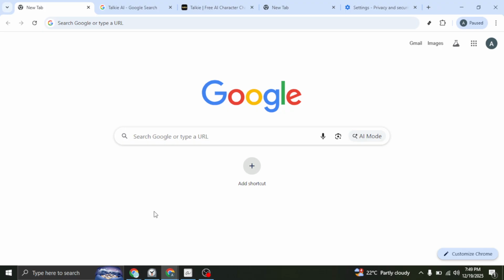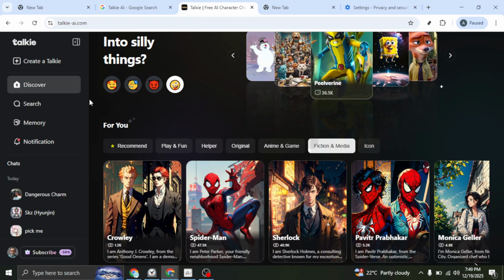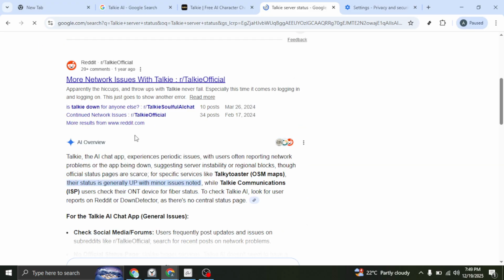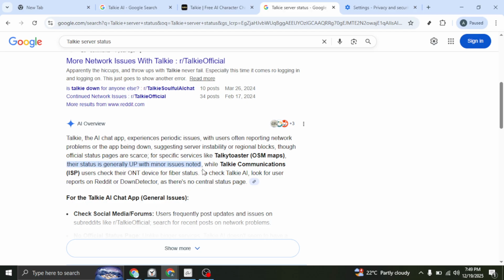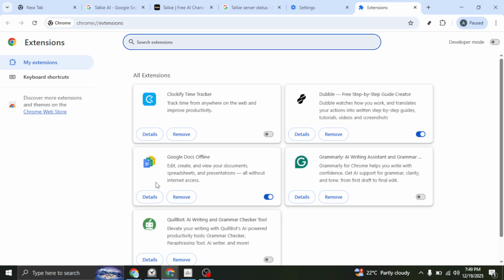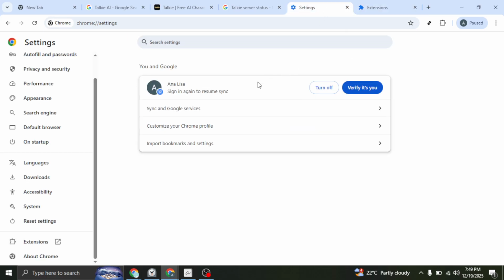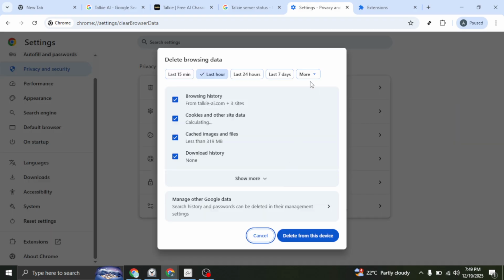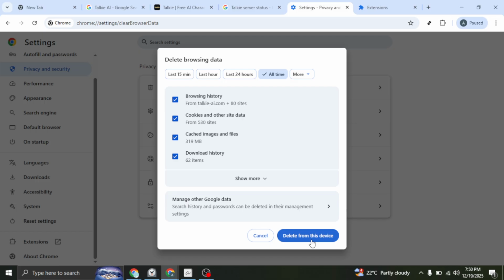How To Fix Talkie Not Working (Easy Guide)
In this video, we discuss how to fix Talkie not working and solve common connection or crash issues. We troubleshoot Talkie app crash errors and check Talkie server status to help you fix AI chat problems and get back to talking.

00:00 Intro
00:04 Check for Talkie AI Service Outage
00:43 Disable Browser Extensions
01:27 Clear Browsing Data and Cache
02:16 Conclusion and Summary